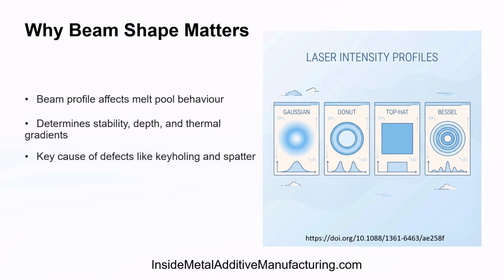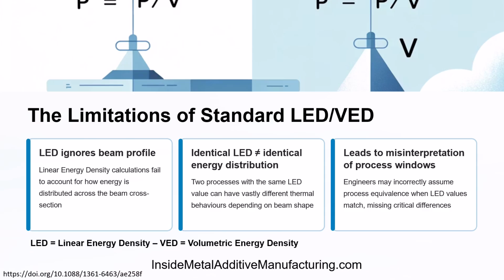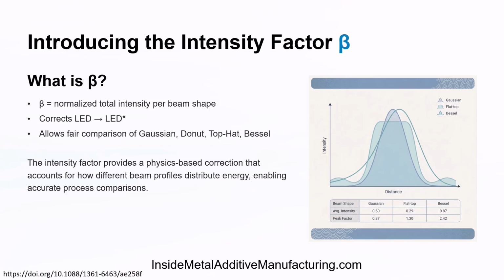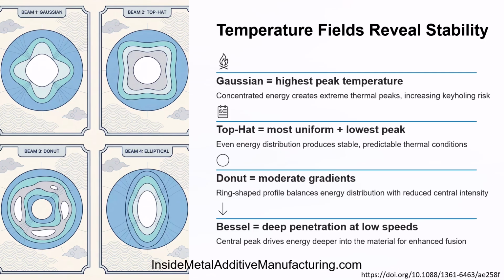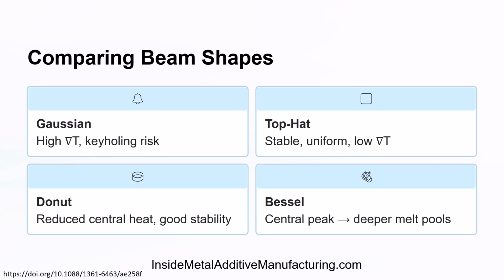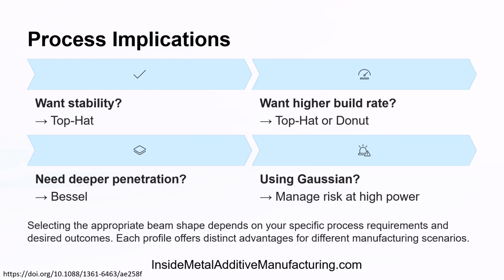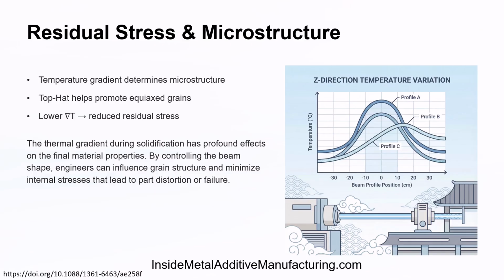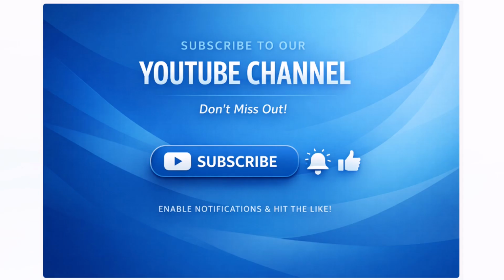Beam Shaping in LPBF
From Beam Physics to AM Quality | A Practical Guide for Process Engineers

Why do two Laser Powder Bed Fusion builds with the same energy density behave completely differently?

The answer often isn’t power or scan speed — it’s the shape of the laser beam itself.

In this technical explainer, we break down how laser beam profiles (Gaussian, Top-Hat, Donut, and Bessel) fundamentally control melt pool stability, temperature gradients, defect formation, and microstructure in metal additive manufacturing.

Drawing on recent, experimentally validated numerical modelling of AlSi10Mg, this video connects laser physics directly to process outcomes, showing why traditional energy density metrics fall short — and how a corrected approach enables fair comparison and better process control.

Why melt pool size alone is misleading
How beam shape governs peak temperature and thermal gradients
The limitations of standard LED and VED metrics
How the Intensity-corrected LED* enables fair beam shape comparison
Why Top-Hat and Donut beams expand the stable processing window
When Bessel beams enable deeper penetration — and when they don’t
Practical guidance for process engineers and AM researchers

Metal AM process engineers
LPBF machine and parameter developers
Post-graduate students and researchers
Anyone working on melt pool stability, defects, or productivity in metal AM

Key takeaway

Beam shaping is no longer just a research curiosity.
It is a practical, physics-based lever for improving stability, productivity, and part quality in industrial metal additive manufacturing.

Chapters
00:00 Intro
00:45 Why beam shape matters more than you think
01:85 The problem with traditional energy density
02:42 Introducing LED* and intensity correction
03:33 What really changes inside the melt pool
05:05 Comparing Gaussian, Top-Hat, Donut & Bessel beams
05:48 Practical process decisions for industry
06:26 Residual stress, microstructure, and stability
07:40 Final takeaways

Questions or comments? Drop them below — happy to discuss.